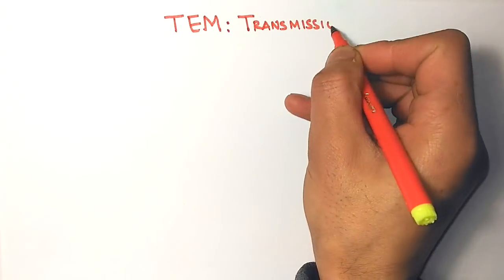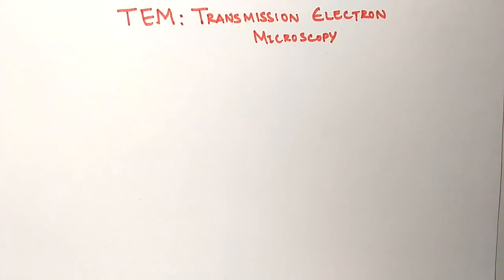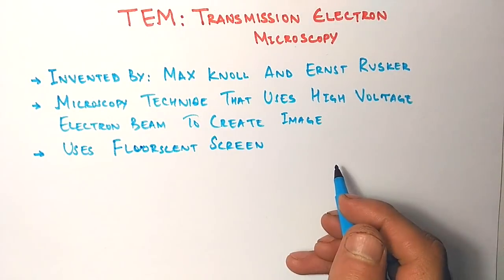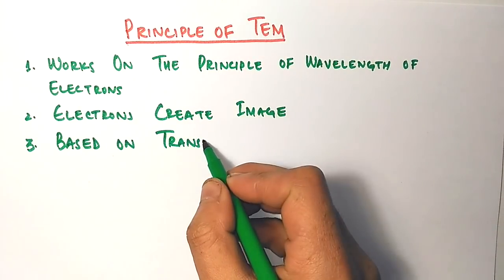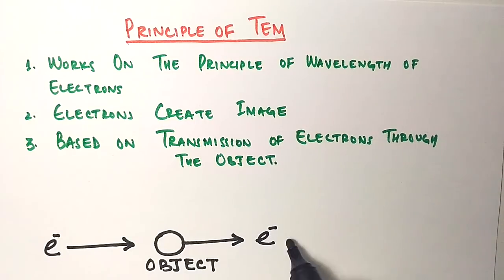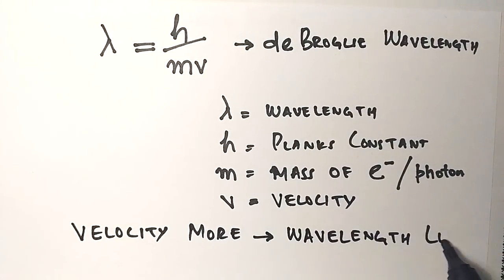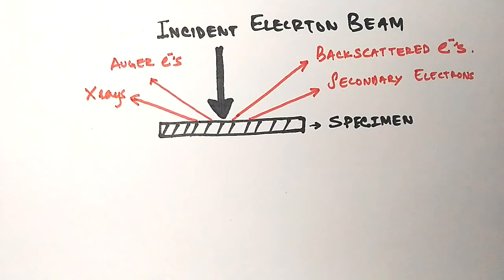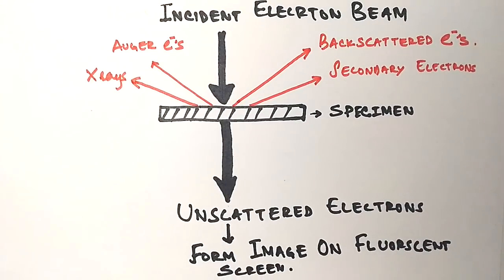Principle Of Transmission Electron Microscopy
Transmission electron microscopy (TEM) is a microscopy technique in which a beam of electrons is transmitted through an ultra-thin specimen, interacting with the specimen as it passes through it.
It works on the principle of nature of electrons as they exhibit less wavelength when bombarded at high velocity.
An image is formed from the interaction of the electrons transmitted through the specimen; the image is magnified and focused onto an imaging device, such as a fluorescent screen, on a layer of photographic film, or to be detected by a sensor such as a charge-coupled device.